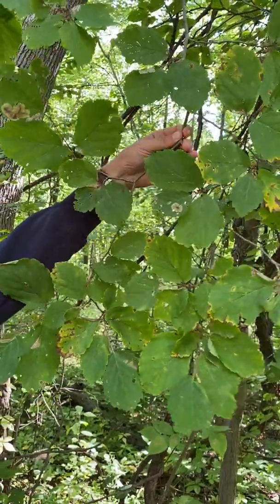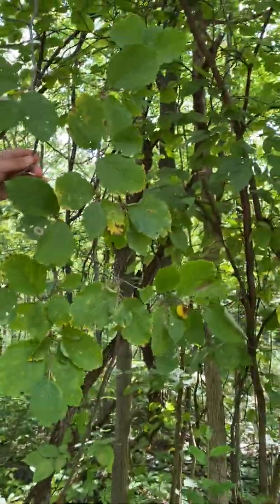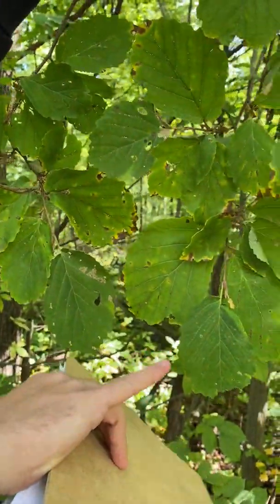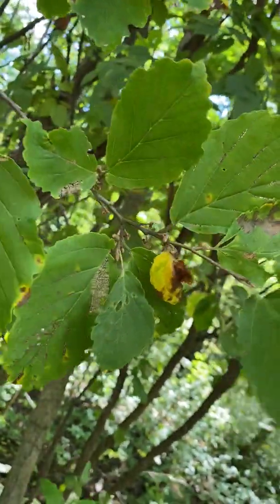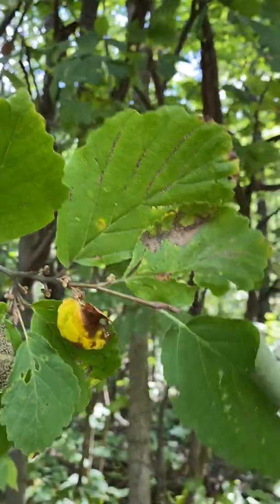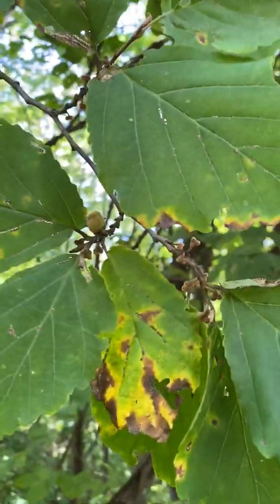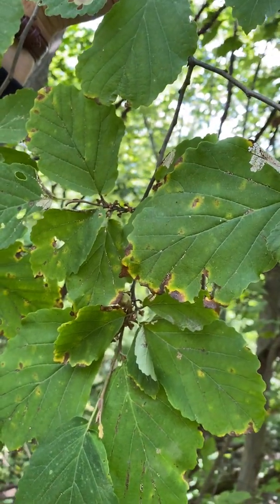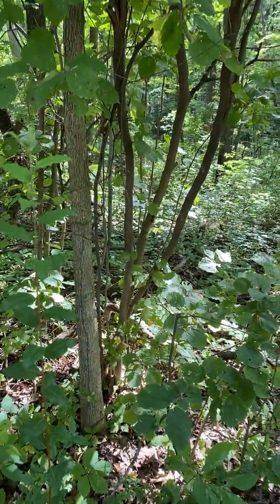Hamamelis virginiana (Hamamelidaceae) witch-hazel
Waterloo field site #3